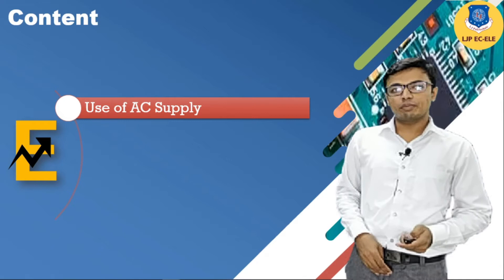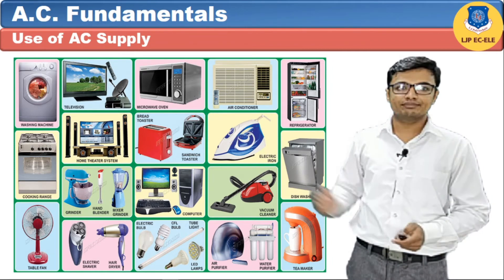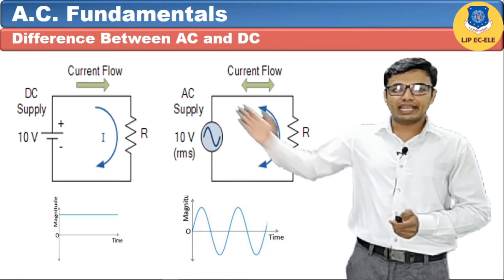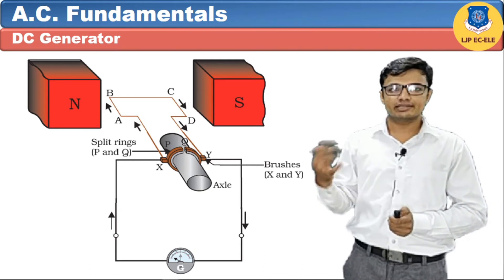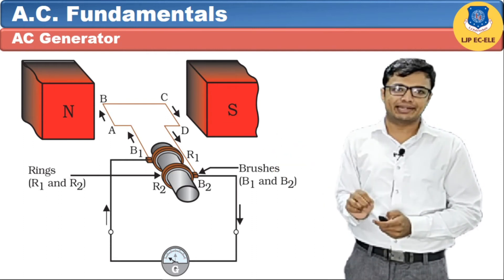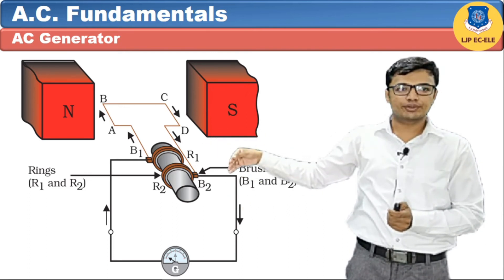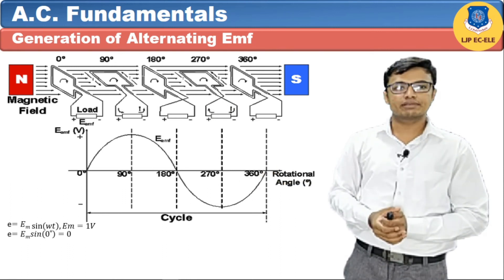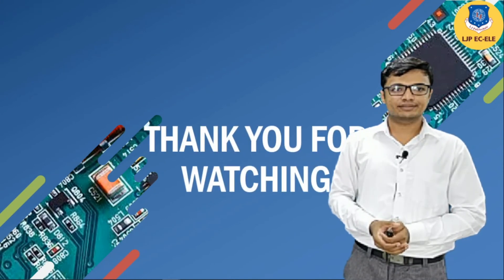ACC - Basics of AC Circuit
Use of AC Supply, Difference Between AC and DC, DC Generator, AC Generator, Generation of Alternating Emf,